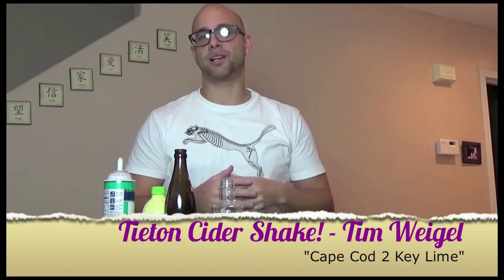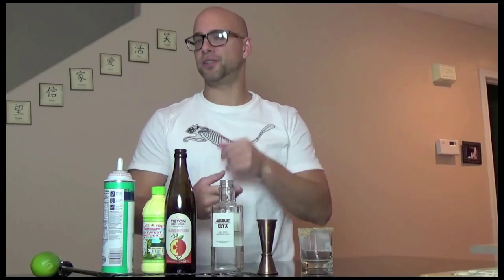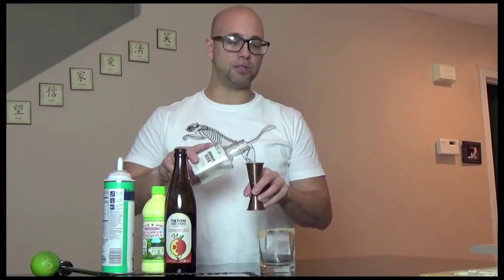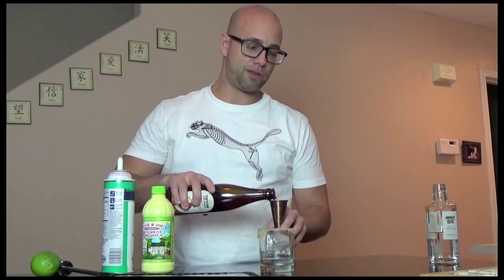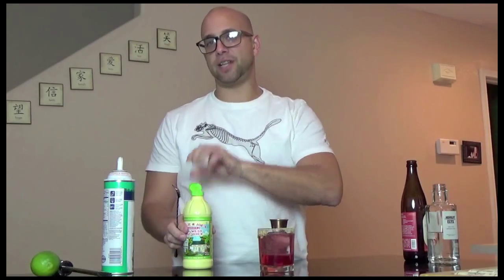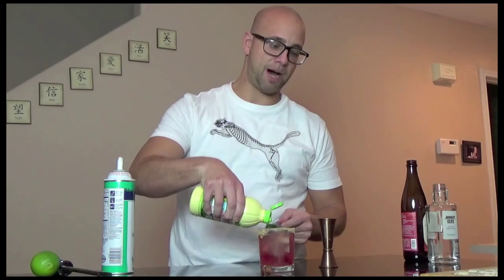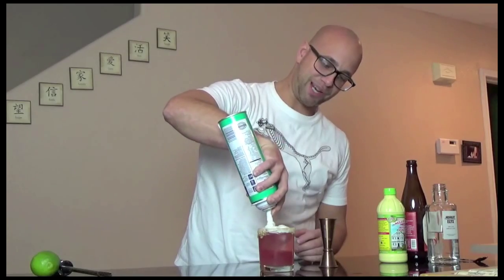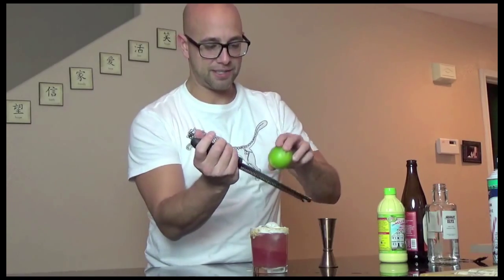Cape Cod 2 Key Lime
Ok, cider cocktails this month.  Entries for the Tieton Cider Shake contest.  Please vote so I can win!  This cocktail is what happens when the Cape Cod and Key Lime pie collide!